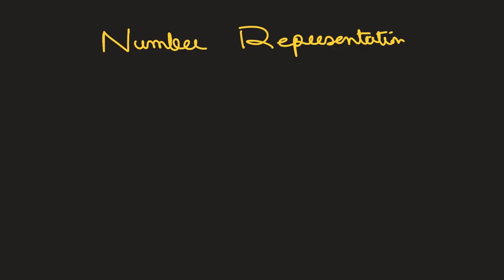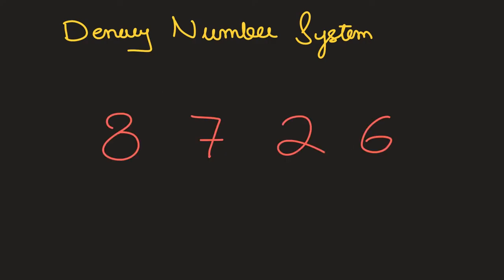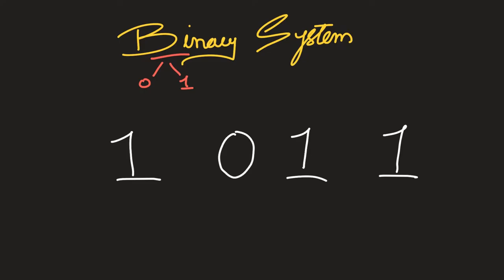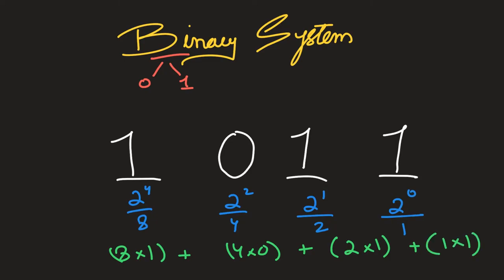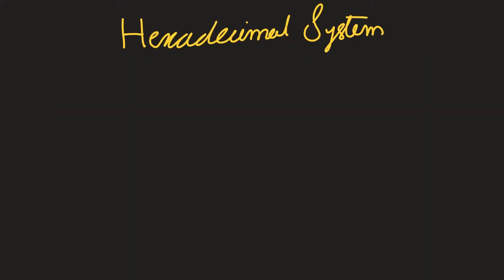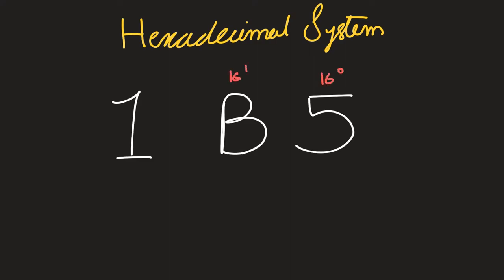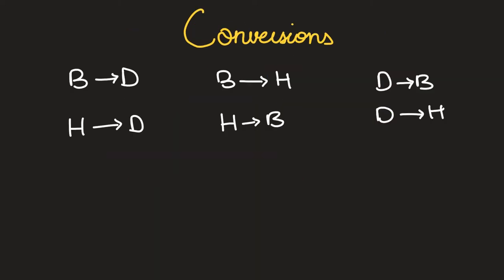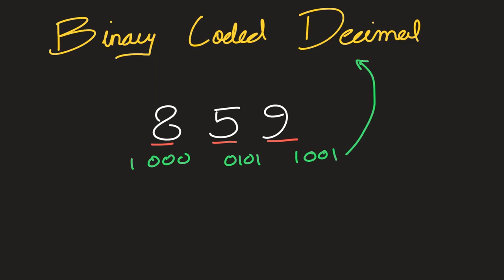AS Revision - Day 01: Number Representation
I have taken upon myself to create revision video lectures for CAIE AS Computer Science (9608). This video is first in the series: "Revision Challenge"

Day 01:
Chapter: Information Representation
Topic: Number Representation
Sub Topics: Binary, Hexadecimal, Denary, Conversions, 2's Complement, Character set, BCD